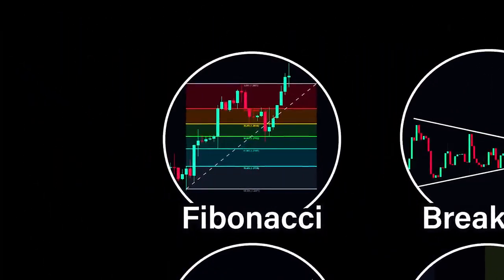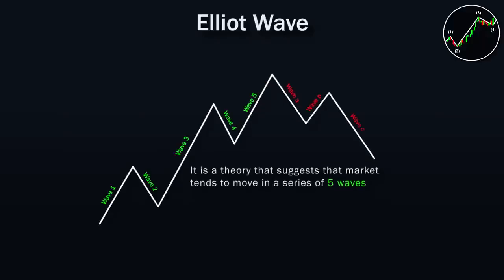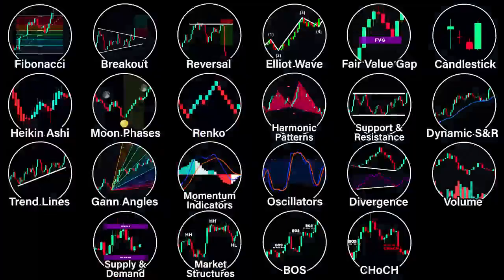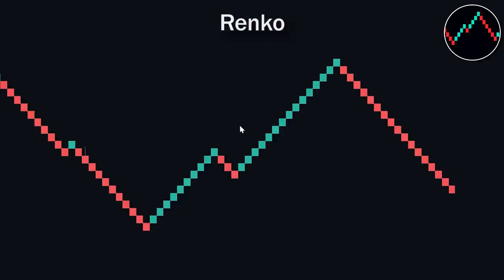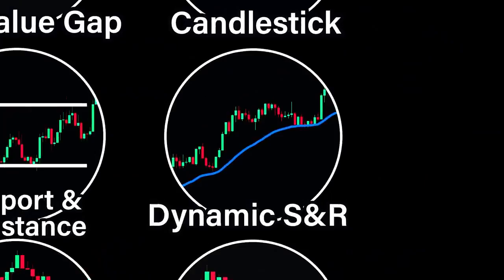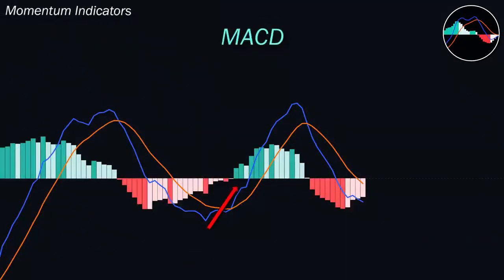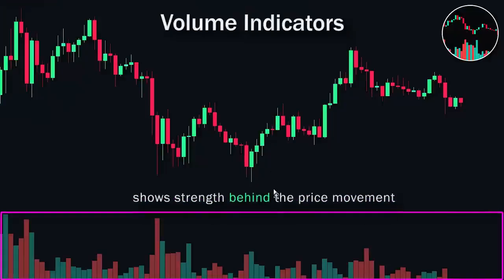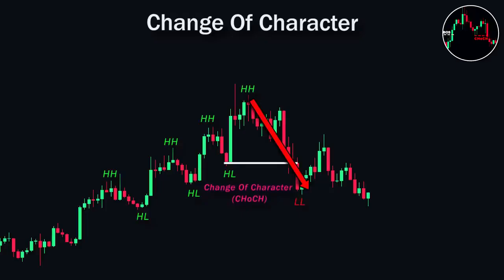Master 20+ Crypto Trading Patterns in 12 Minutes: Fibonacci, FVG & More for Volatile Markets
In this fast-paced 12-minute guide, unlock the essential technical patterns every crypto trader needs to navigate Bitcoin, Ethereum, and altcoin markets with precision. We cover:

Fibonacci Retracements for key support/resistance levels
Breakout Patterns to spot momentum shifts
Reversal Signals for trend changes
Elliott Wave Theory for wave-based forecasting
Fair Value Gaps (FVG) to identify liquidity voids
Candlestick Patterns for price action insights
Heikin Ashi for smoothed trend analysis
Moon Phases and their influence on crypto cycles
Renko Charts for noise-free trading
Harmonic Patterns like Gartley and Butterfly
Trendlines for trend identification
Gann Angles for geometric projections
Momentum Indicators (RSI, MACD)
Oscillators for overbought/oversold conditions
Divergence setups for hidden reversals
Volume Analysis in crypto order flow
Moving Averages for crossover strategies
Parabolic SAR for trailing stops

And more! This video focuses on real-world application in cryptocurrency markets, emphasizing price action, liquidity, volume, and open interest dynamics. Remember, trading involves risk—always use proper risk management and verify with current market data. No guarantees of profits; markets are probabilistic.